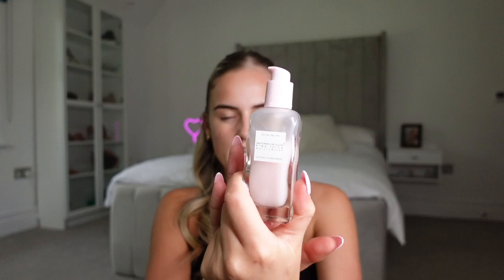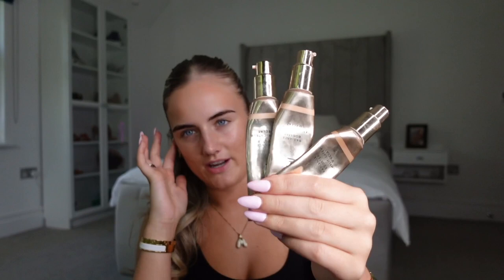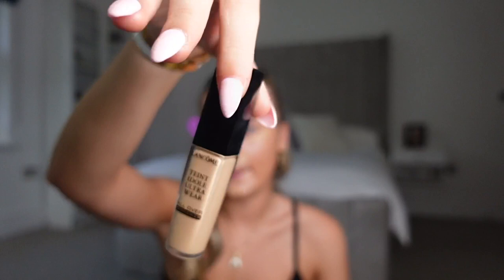'snatched' makeup routine